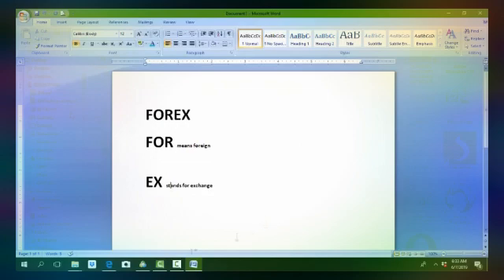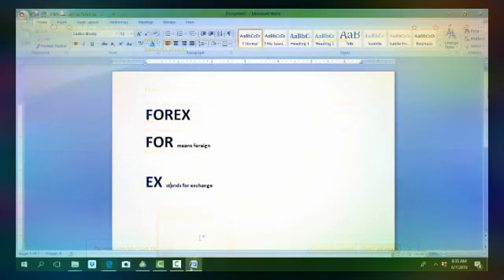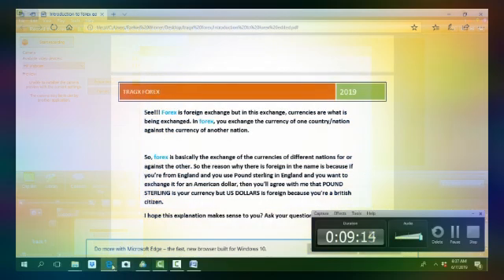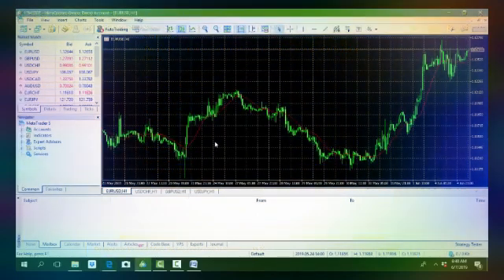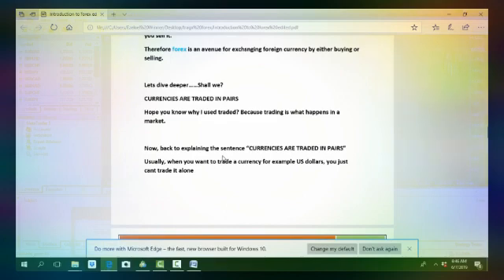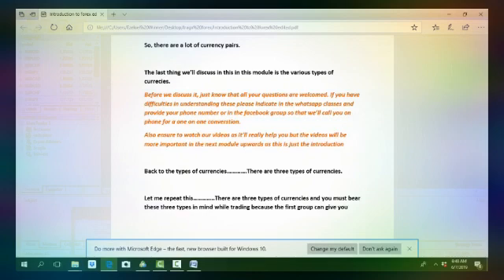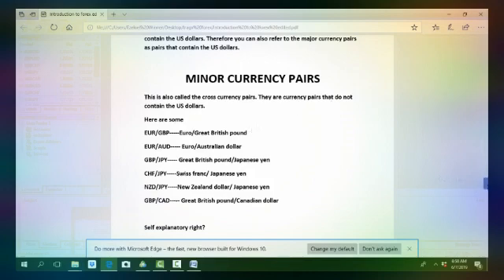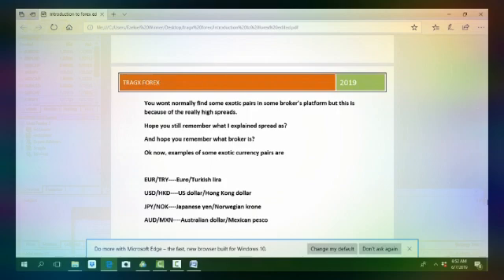INTRODUCTION ON FOREX ( WHAT, WHY, WHEN, WHERE, WHO AND HOW OF FOREIGN EXCHANGE (FOREX) EXPLAINED)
In this concise video my boss DR. BILL WILL BE TEACHING ON THE INTRODUCTION OF FOREX. IF THERE ARE PEOPLE YOU MUST LEARN FROM THEN IT SHOULD BE FROM EXPERTS. FOREX, STOCKS, BEST TRADING STRATEGY, CURRENCIES, MT4, MT5, MARKET ANALYSIS, FUNDAMENTALS, BE A GURU TRADING FOREX. CONSISTENCY IS KEY